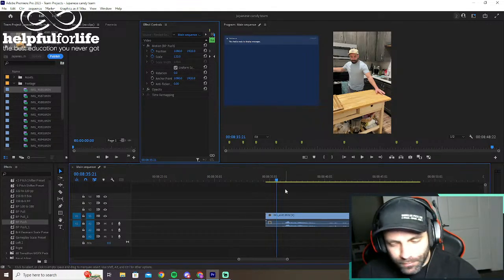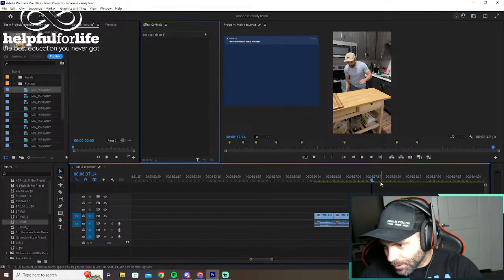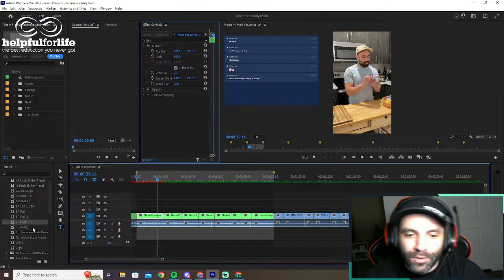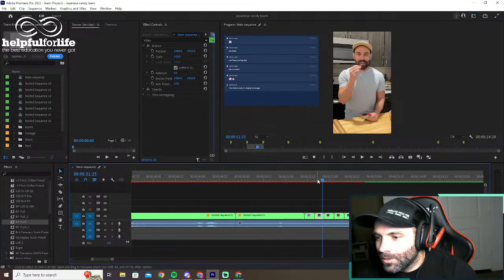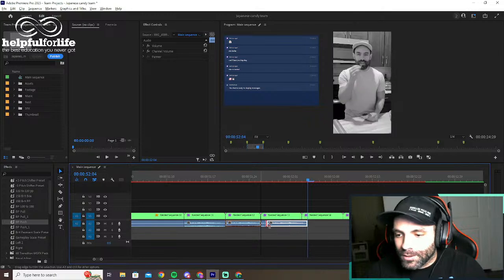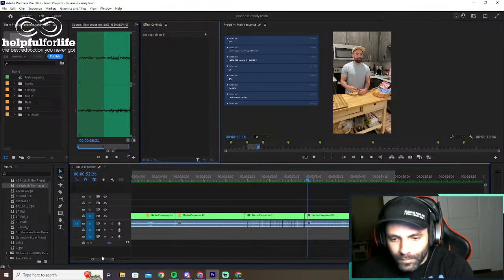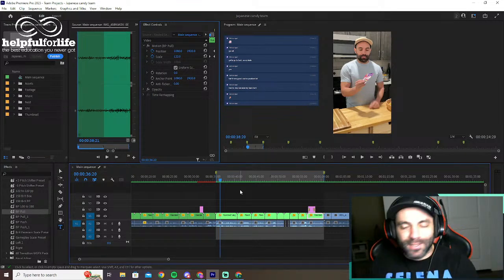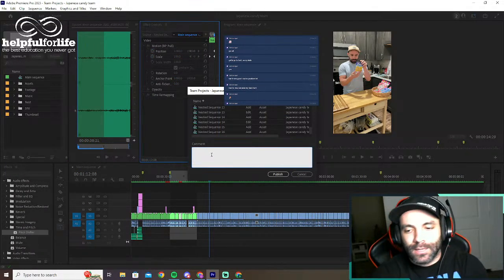Editing our next YouTube video!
Come along as I edit our next YouTube video; and give some editing tips along the way!.